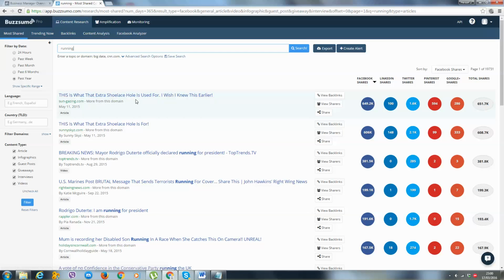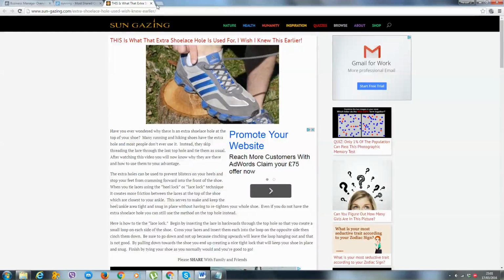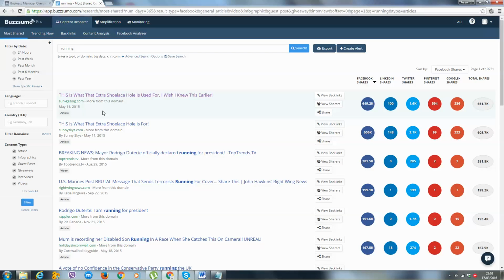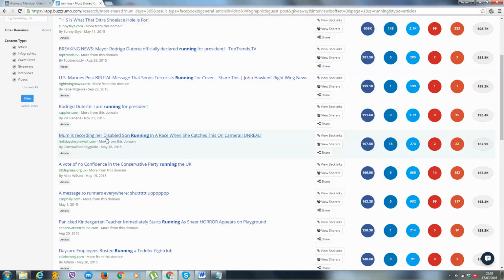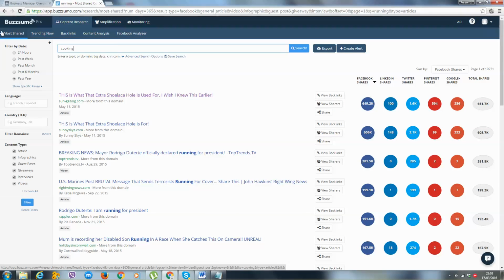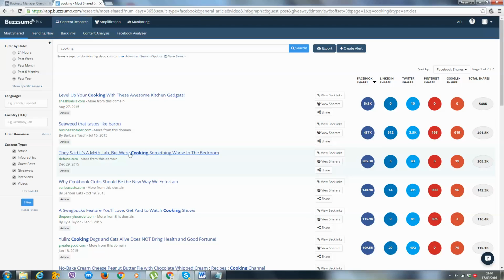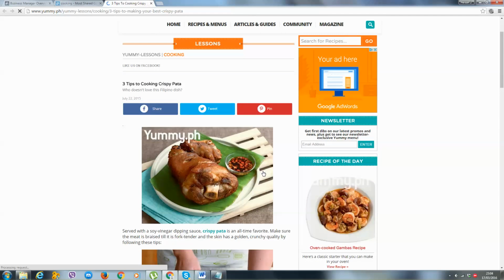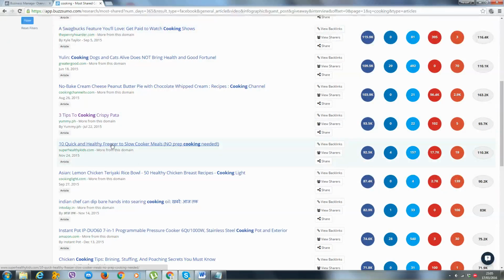Targeting | Viral Blogging Course Part 19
Hi Viewers,
I m gonna start Viral Blogging Course 2017, In this course you will learn how to earn 100$ per day with wordpress and adsense, so stay tuned and watch my viral blogging course, also if you have any question about course you may email me and comment below my viral blogging course 2017 video.